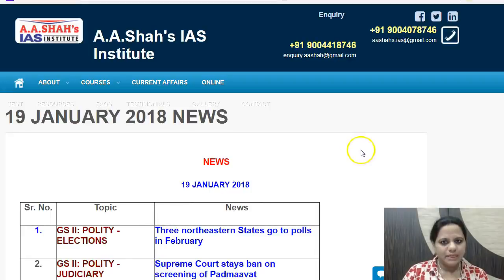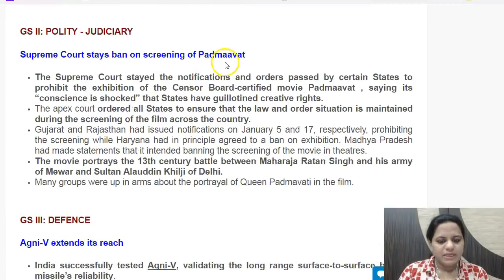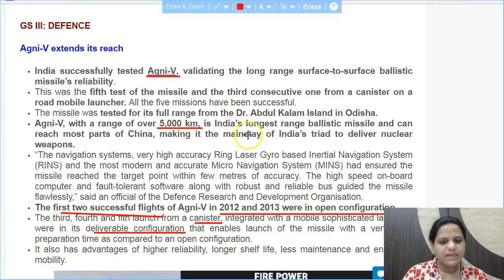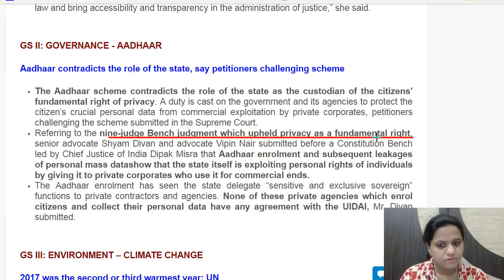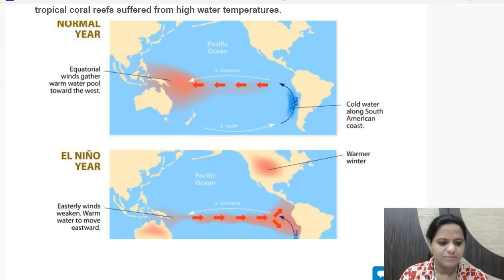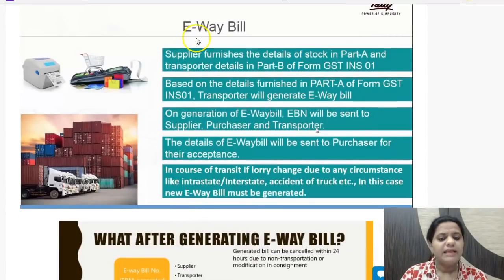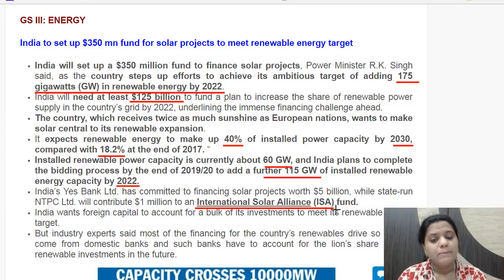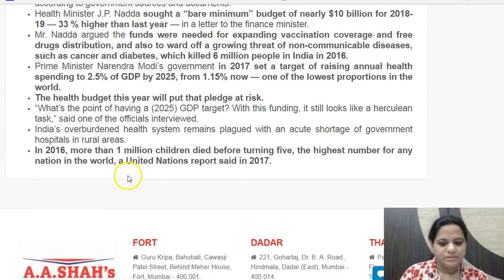19 January 2018 - Daily The Hindu Current Affairs IAS 2018 - Mrs. Bilquees Khatri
The Daily Current Affairs Notes pdf can be downloaded from

This is an initiative of A. A. Shah's IAS Institute to help aspirants of competitive exams, especially Civil Services IAS, to comprehensively prepare news and current affairs daily. The news item is compressed, simplified and additional information, wherever necessary, is added.